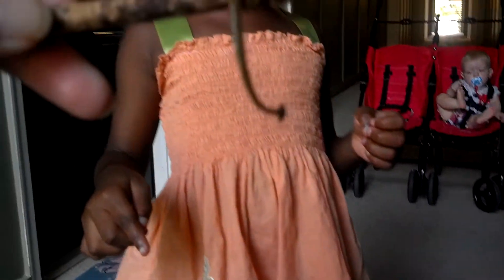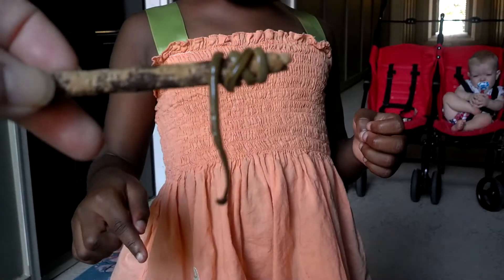Another hammer head worm 9-11-13